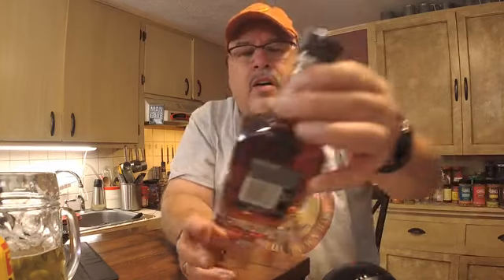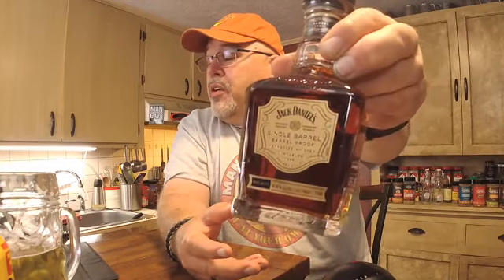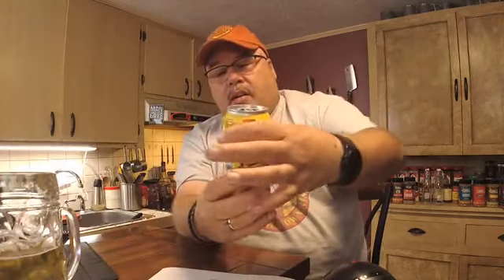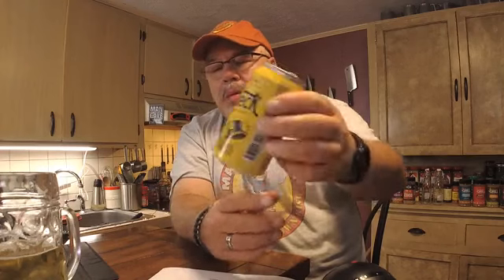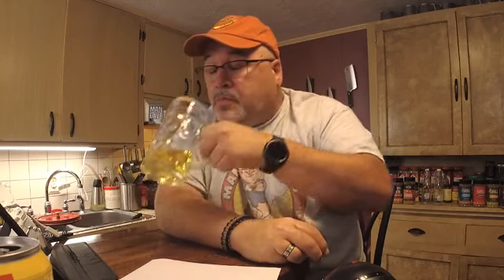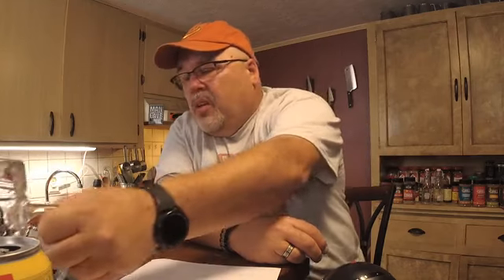Man Cave Meals Live - 10/23/2020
This week we talk about Pellet grills.